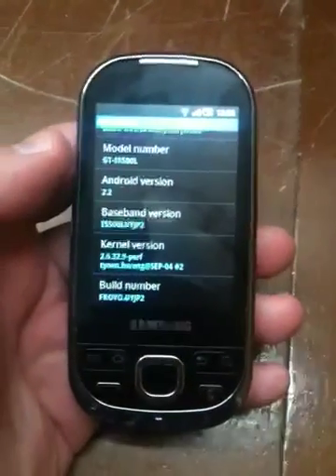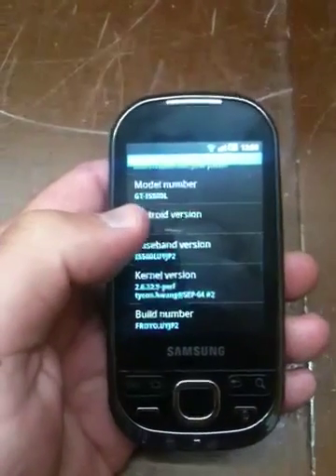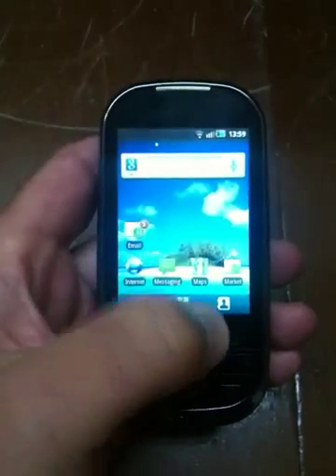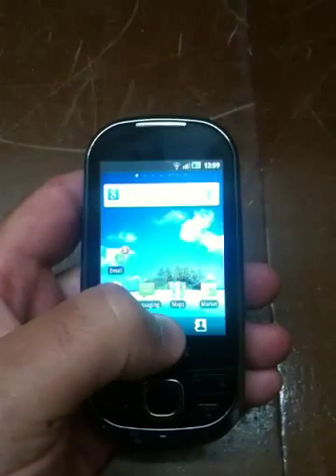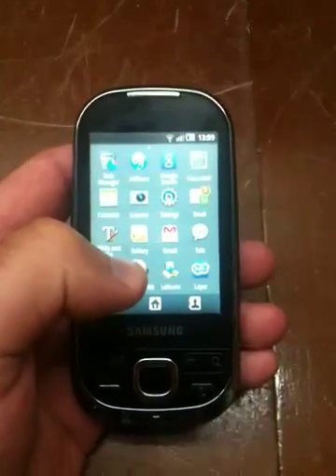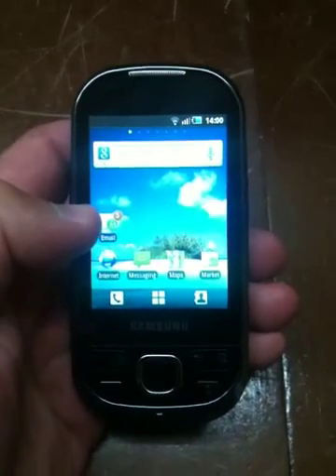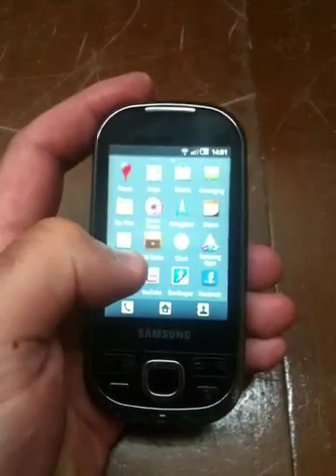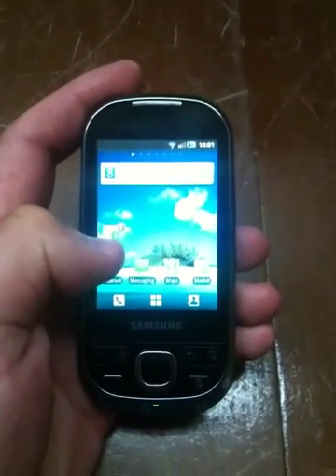Samsung galaxy 5 with froyo